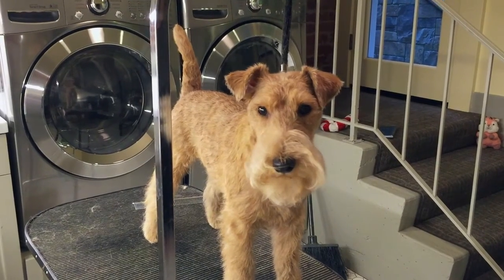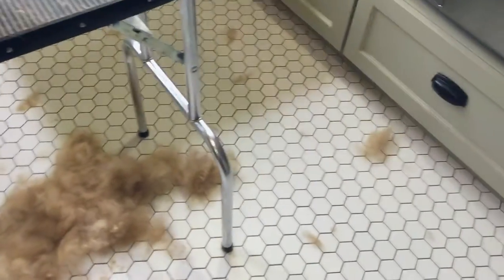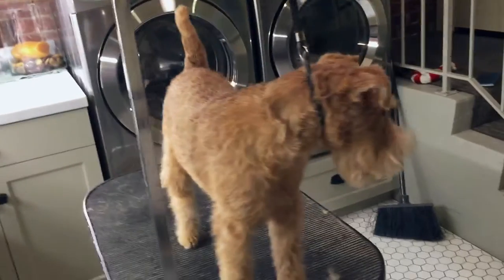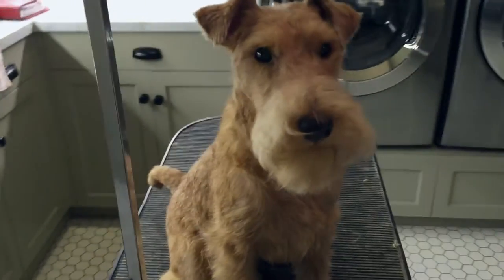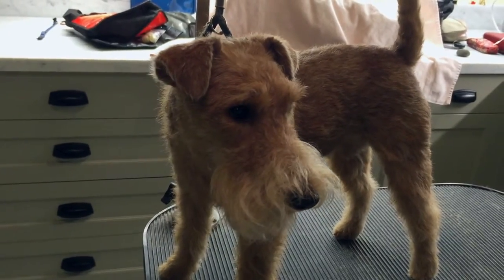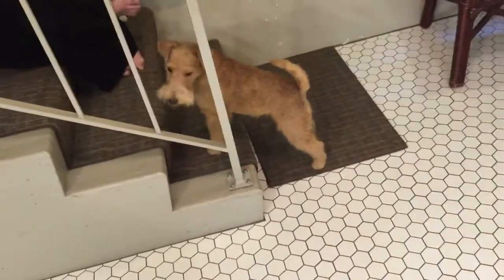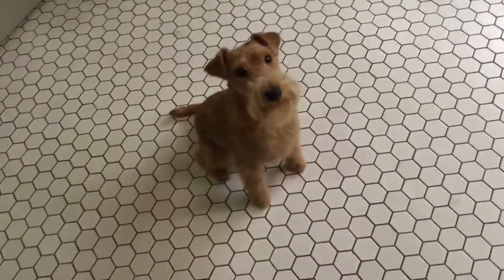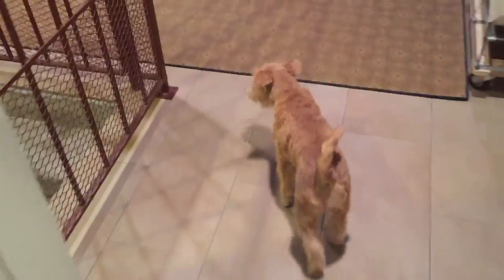Penny - Hand Stripped Lakeland Terrier